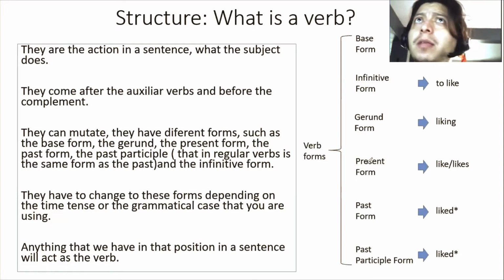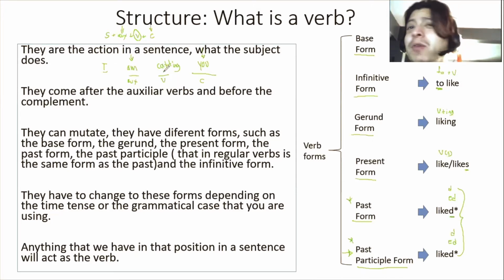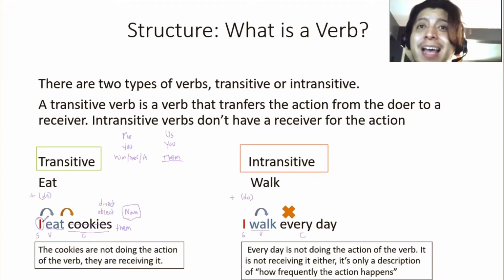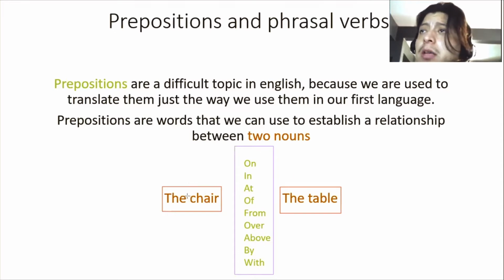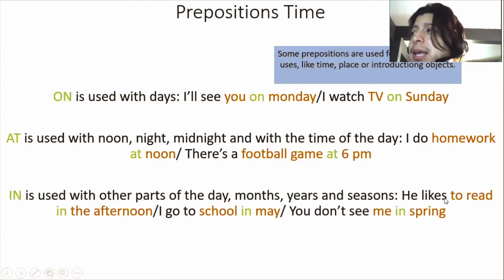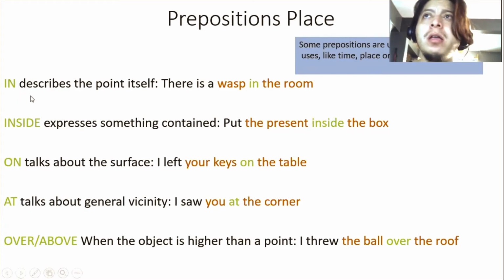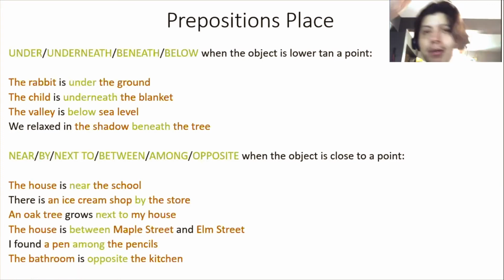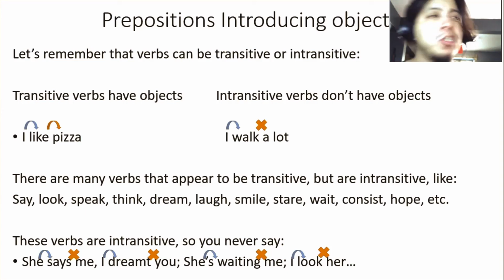Video 17 Transitive and Intransitive Verbs (Verbos transitivos e intransitivos) ¿y los objetos?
We continue speaking about verbs and get deeper into the kinds of verbs there are, separating them into two categories, Transitive Verbs, those that can transfer the action from the subject (the does of the action) to the object (a noun that is receiving that action) or Intransitive verbs, which cannot transfer the action from the subject, and because of can never have an object.
We also start sepaking about prepositions, which are very connected to verbs in english due to the fact that they can combine with them to enable Intransitive verbs to have objects, in a way becoming a new verb, whose meaning can also change and result in phrasal verbs.

AUTOEVALUATION!